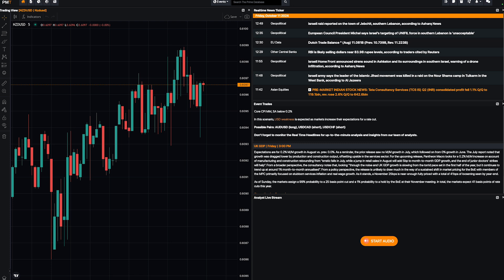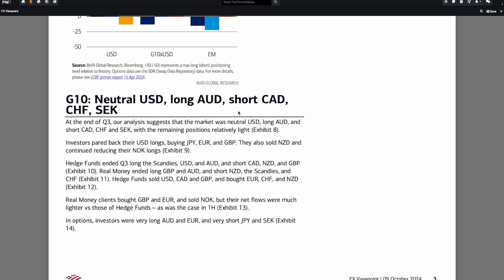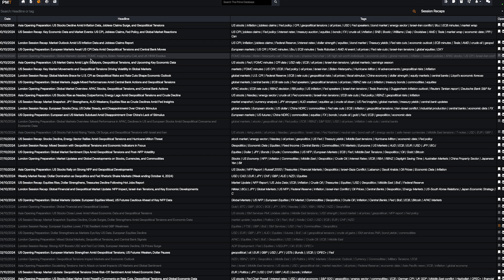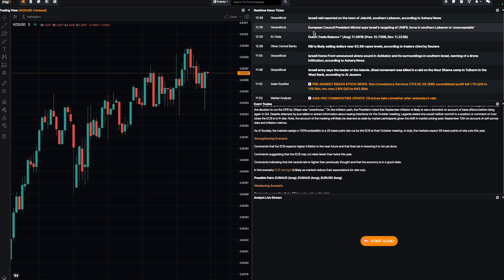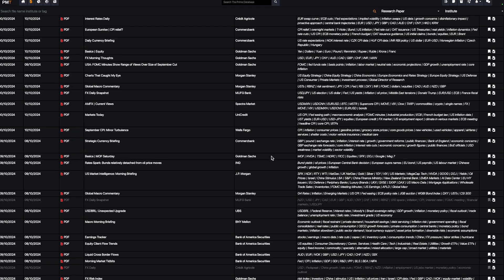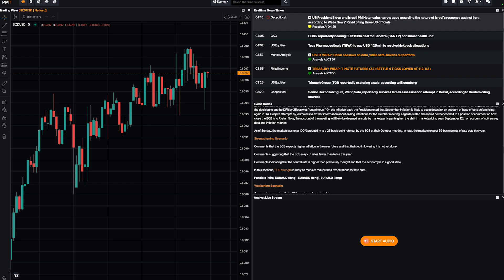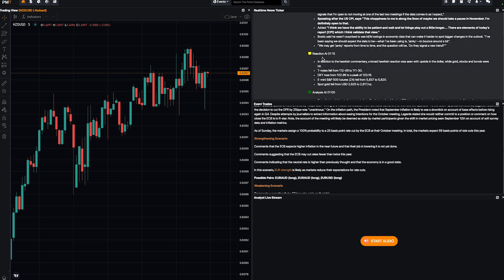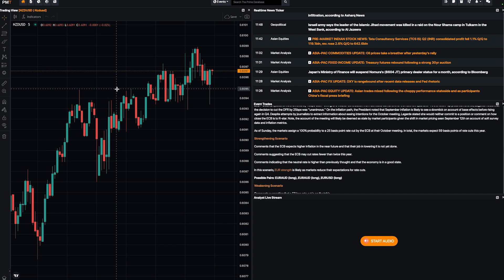Learn Fundamental Analysis: Real-Time News & Bank Research with Prime Market Terminal!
‼️ Want to take your trading strategy to the next level ?
Understanding fundamental analysis is the key to making smarter, data-driven decisions. In this video, we dive deep into how you can use Prime Market Terminal to become a pro at fundamental analysis. 📈

🔑 What You'll Learn:
- Access exclusive bank research reports from the world's top financial institutions like Goldman Sachs and JP Morgan to guide your trades.
- Use detailed session recaps to keep track of market activity and understand market sentiment.
- Stay updated with real-time news and alerts to react quickly to important economic events and market shifts.

These powerful tools will help you stay ahead of the market, giving you a competitive edge in the world of trading. Whether you're trading forex, stocks, or crypto, mastering fundamental analysis with Prime Market Terminal will change the way you approach the markets!

👉 Why Fundamental Analysis is Key:
Unlike technical analysis, which focuses on charts and patterns, Fundamental analysis looks at the underlying economic factors that drive market movements. From interest rates to employment data and corporate earnings, it’s about knowing why the market moves, not just how.

With Prime Market Terminal, you’ll have access to the tools professionals use, so you can track economic indicators, analyze bank reports, and understand the impact of key news events in real-time.

▬▬▬▬▬▬▬▬ How to learn trading ? ▬▬▬▬▬▬▬▬

If you want to become profitable the best way is to get a mentorship with professionals who knows what they're talking about and helped thousands of traders being profitable.